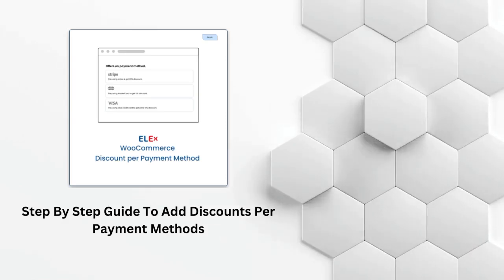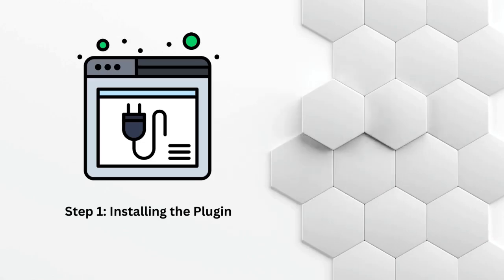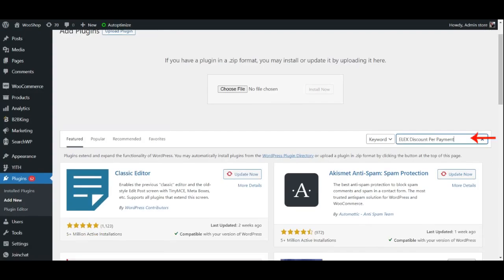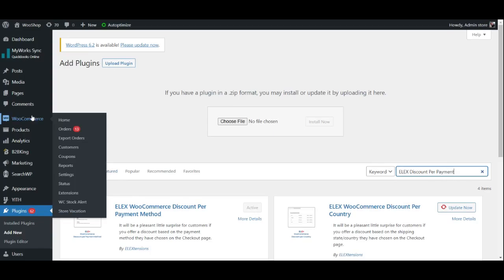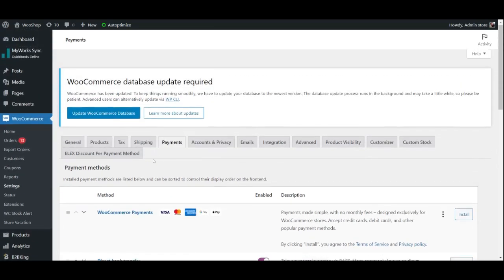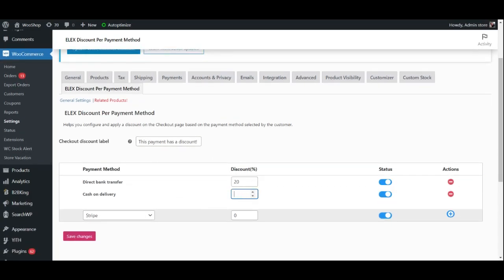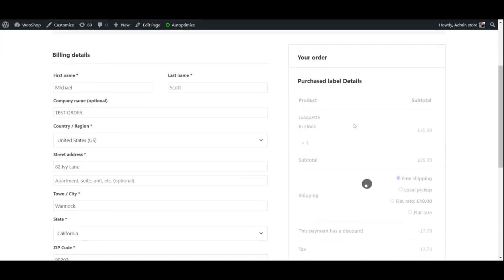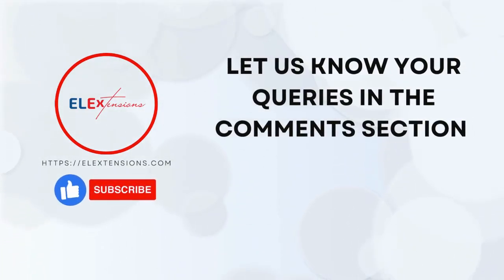Step By Step Guide To Add Discounts Per Payment Methods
This video explains how to enable discounts for specific payment methods in WooCommerce using  the ELEX WooCommerce Discount Per Payment Method plugin.